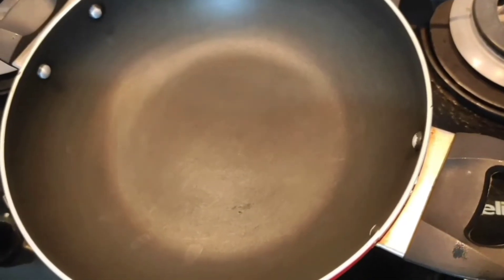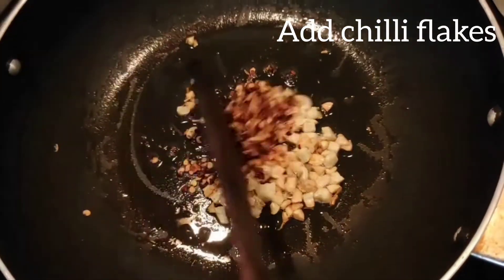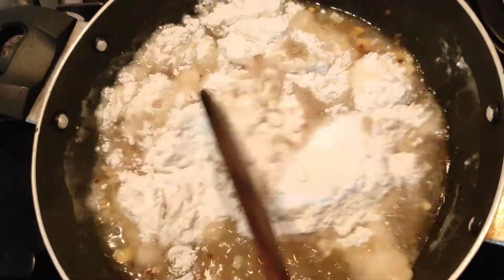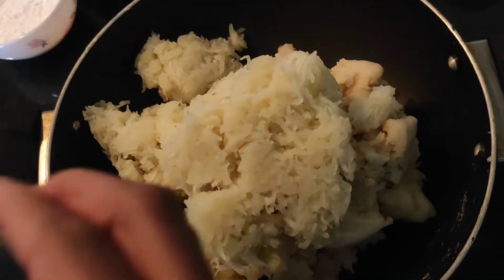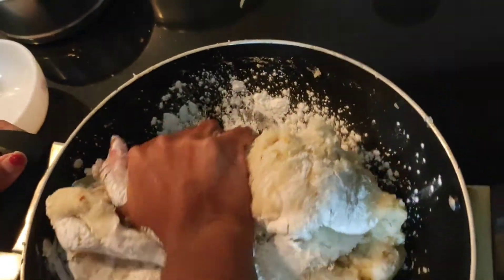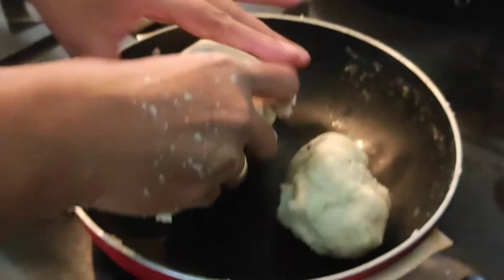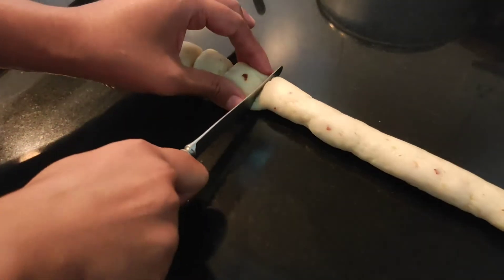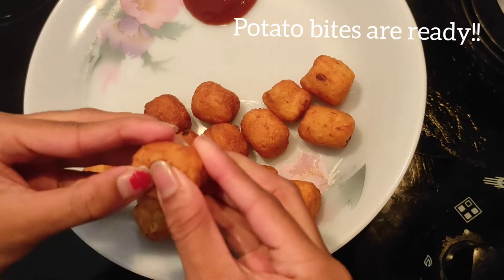Potato bites recipe l crunchy and crispy l same as pizza Hut I Cooking with Ruthu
in this video you will learn how to make potato bites

ingredients-
2 tbsp oil
chopped garlic
chilli flakes
1 bowl of water
1 bowl of rice flour
2 big potatoes
salt
2 tbsp of corn flour